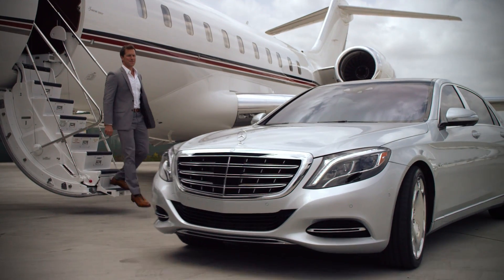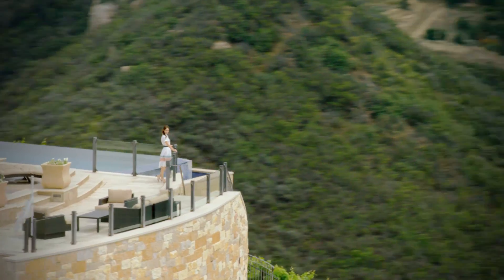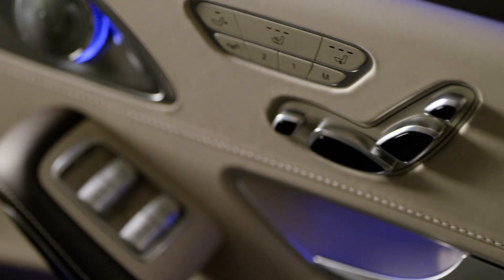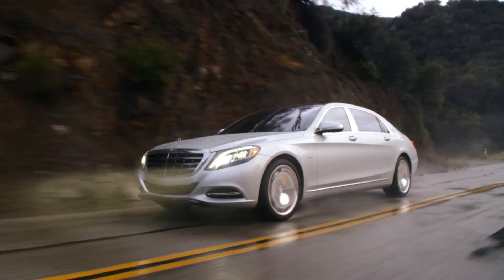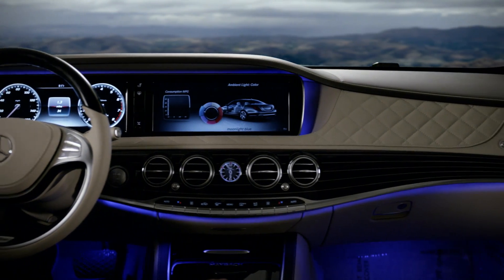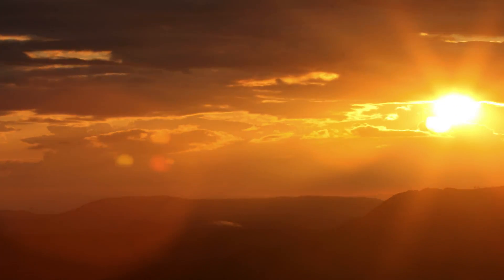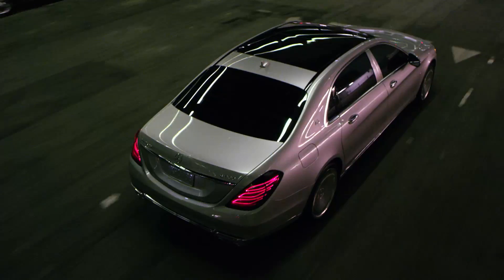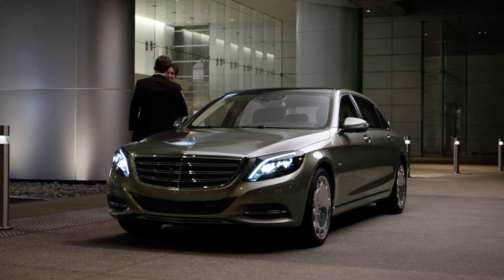Mercedes-Maybach S600: Highlights Film - Mercedes-Benz Singapore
The breath-taking Mercedes-Maybach S-Class experience comes to life in a film that showcases this spectacular machine, and gives us a glimpse into the lifestyle of its owner. With a biturbo V 12 engine, reclining seats, and hand-crafted folding tables and footrests, the Mercedes-Maybach S600 saloon is first-class travel in its most refined state.

The Mercedes-Maybach S-Class. The essence of luxury.

Board a vehicle that is much more than a car. It is the symbiosis between tradition and modernity.